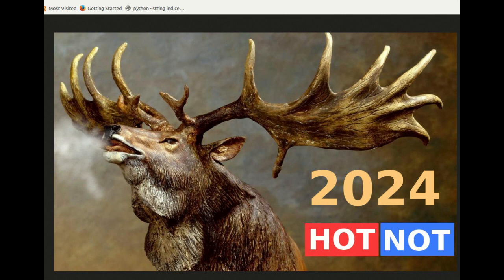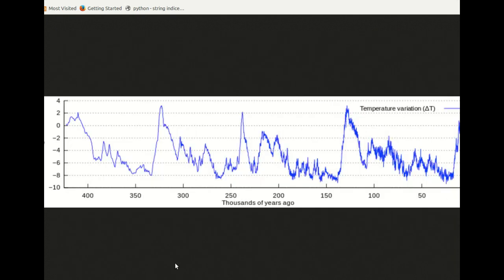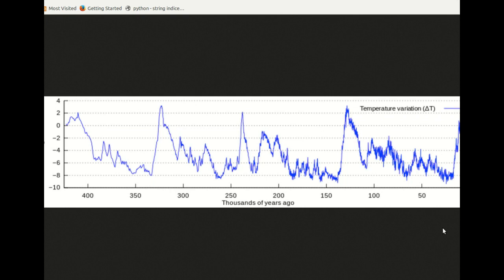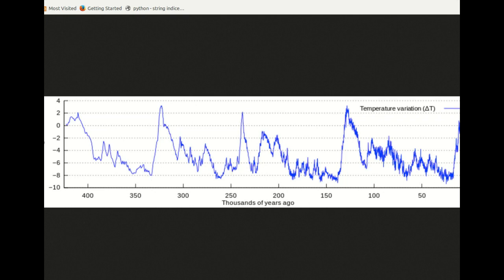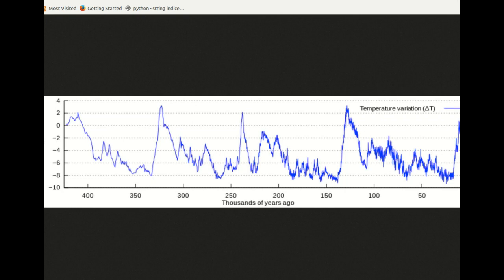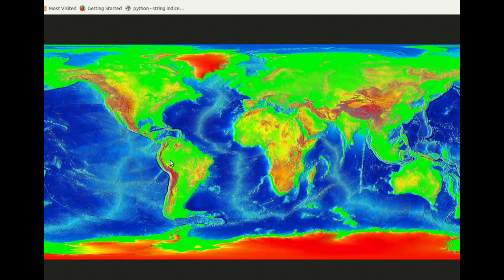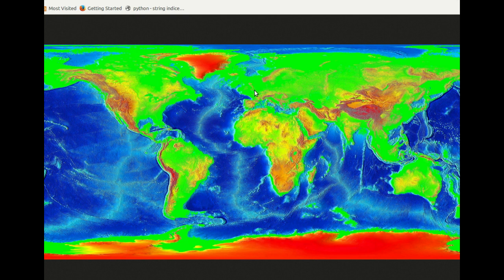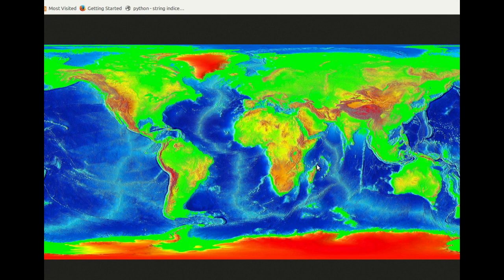Little Ice Age 2024 - Little Discussed Effects Part 1 - Sea Level Change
Sea levels will change during colder climate periods. Historically we have seen 400 foot drops from modern levels in the last glacial period. But what would a 2 meter drop do to us?